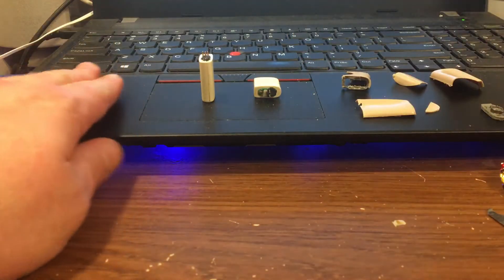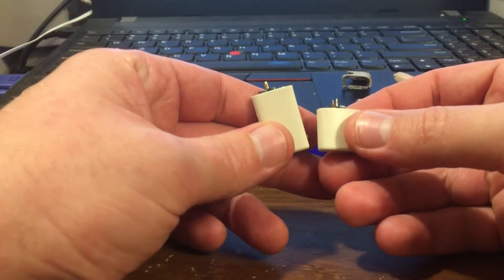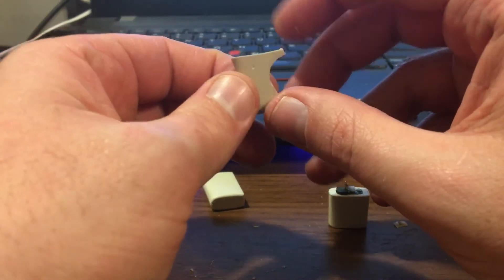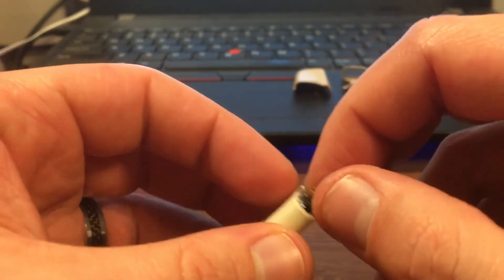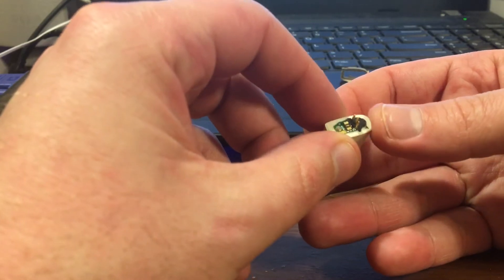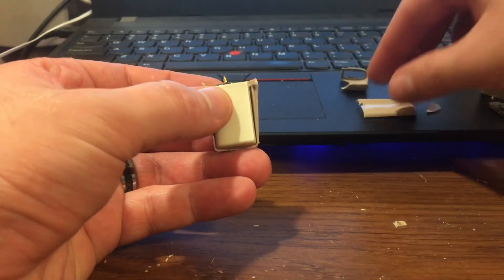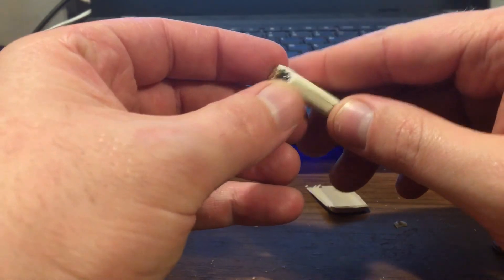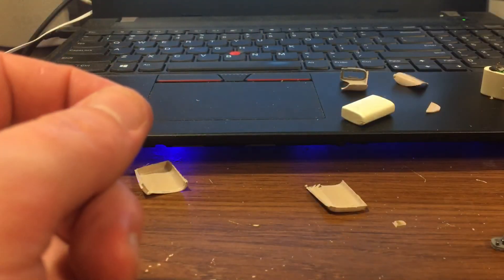Cochlear Nucleus 6 Battery Teardown And Repair Attempt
Cochlear Nucleus 6 Battery Teardown & Repair Attempt

📄 Description:
In this video, we carefully open up the Cochlear Nucleus 6 cochlear implant’s battery pack to examine its internal components and attempt a repair. This teardown and repair attempt explores:

🛠️ What we do:
– Disassembly of the Nucleus 6 battery casing
– Identification of cells, circuitry, and charging components
– Diagnosing common failure points
– A try to restore function and extend battery life

If you’re curious about medical-device tear-downs, DIY component-level repairs, or understanding the tech behind cochlear implants, this deep dive is for you.